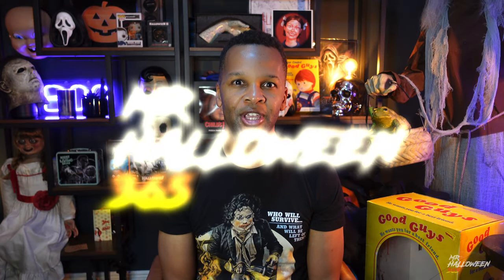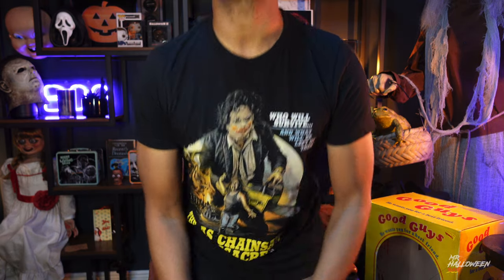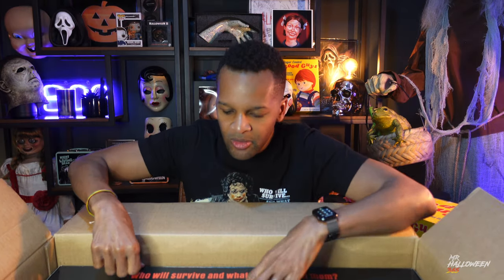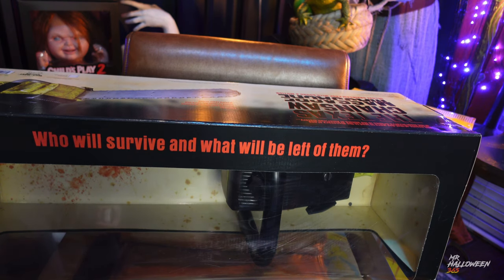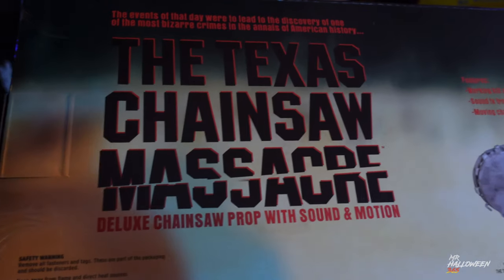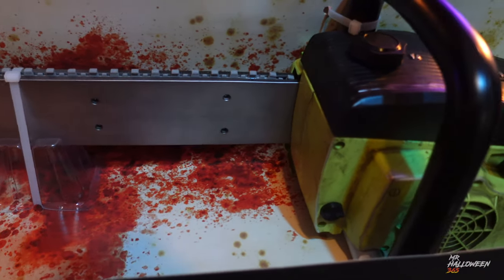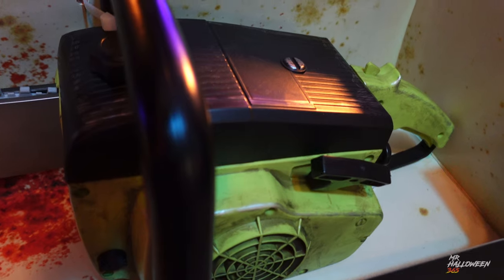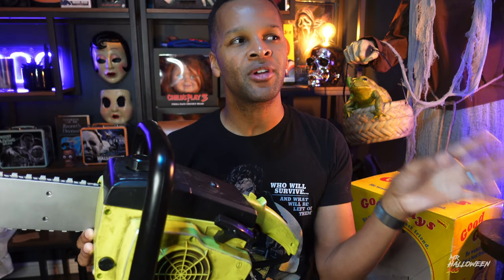REVEALING THE TEXAS CHAINSAW MASSACRE 1974 CHAINSAW PROP FROM TRICK OR TREAT STUDIOS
THE SAW IS FAMILY! The unboxing of the chainsaw prop from TOTS @trickortreatstudios290  Shirt from @frightrags